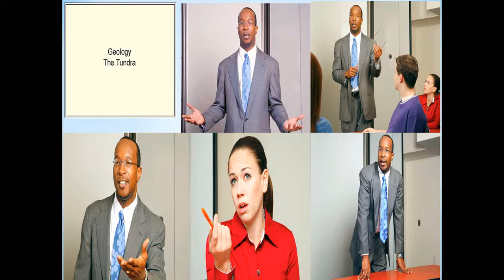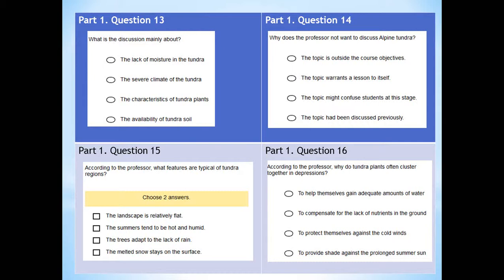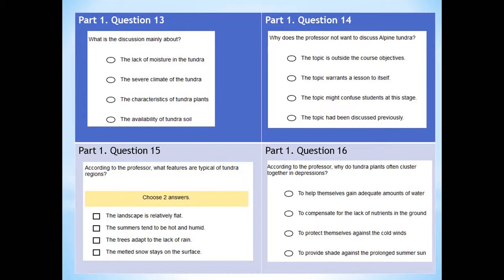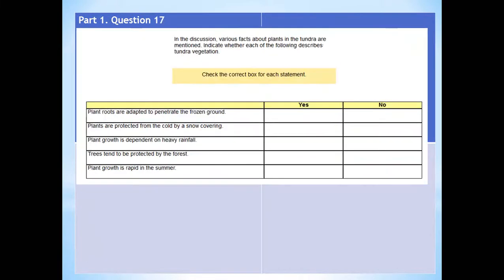Toefl test 2. 3 answer key & subtitles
English listening toefl test 2. 3 answer key & subtitles